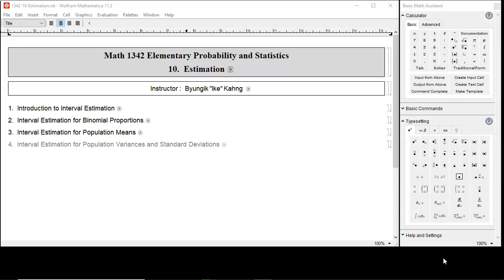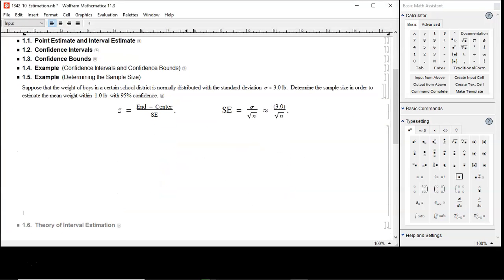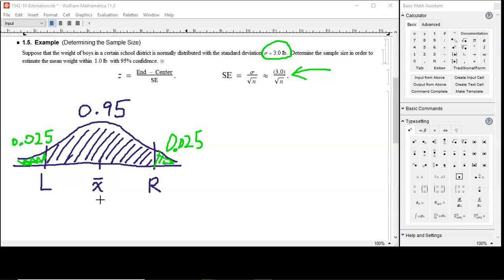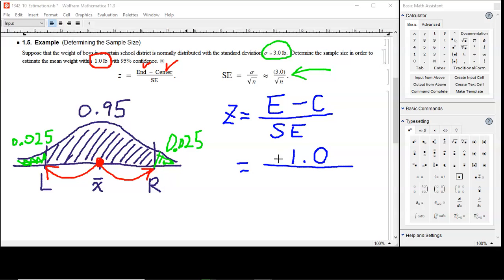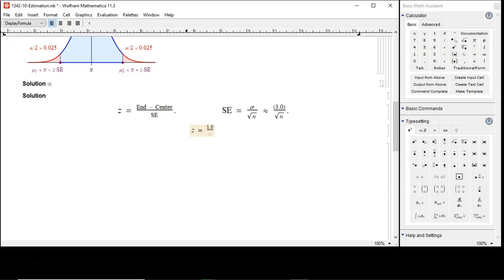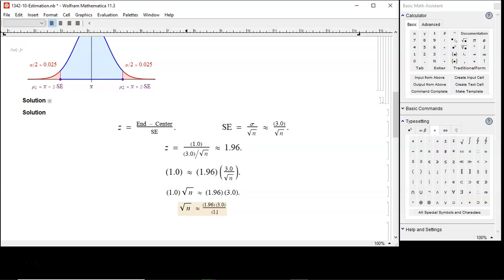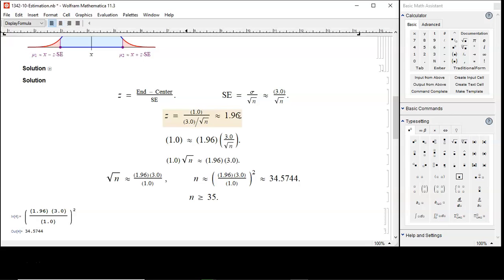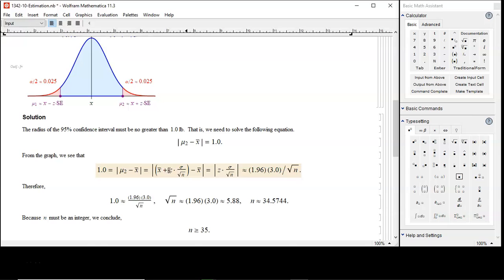1342-10-1D Sample Size